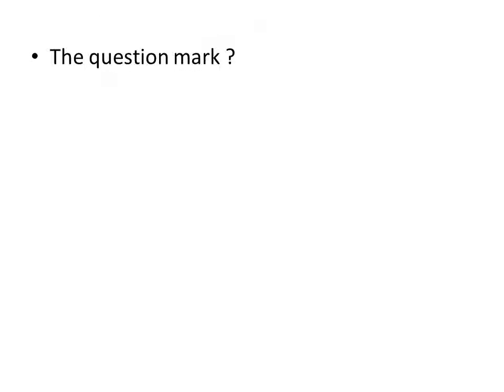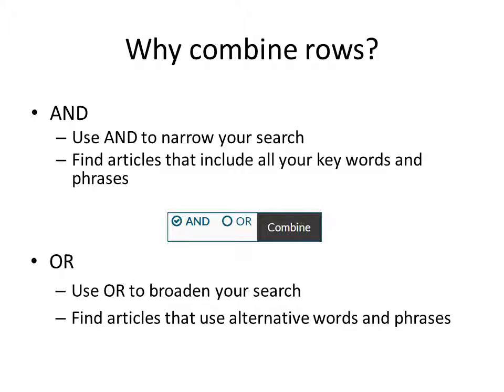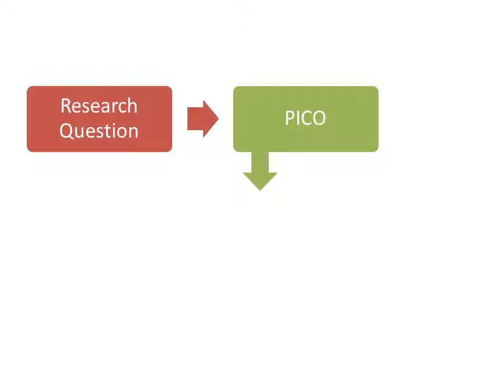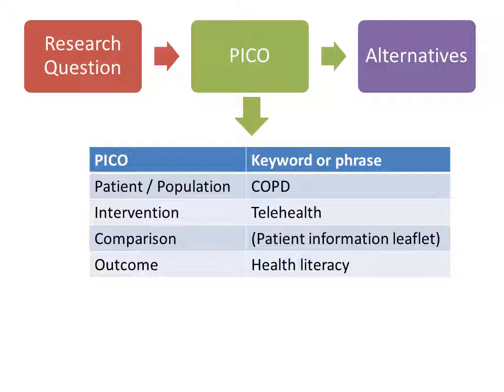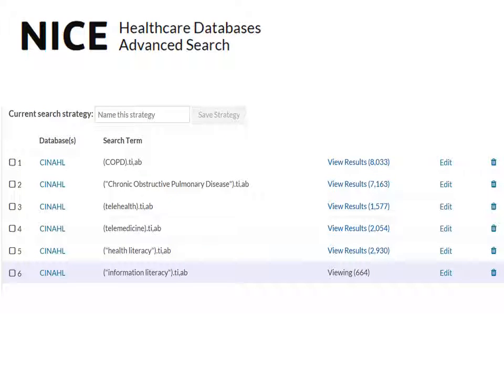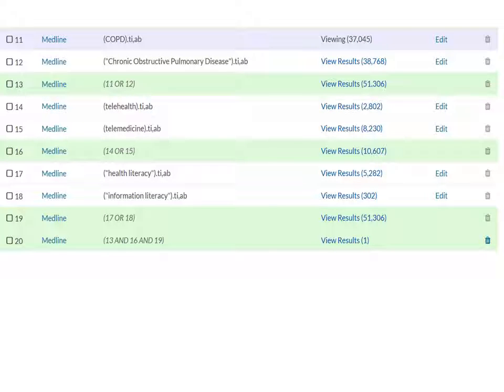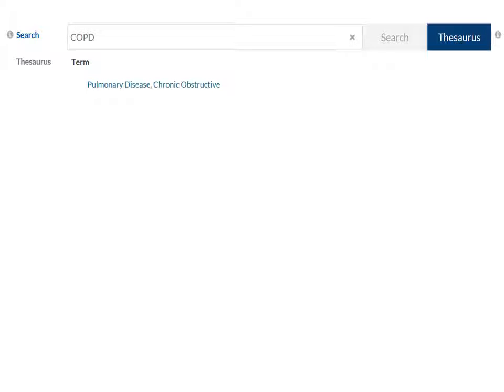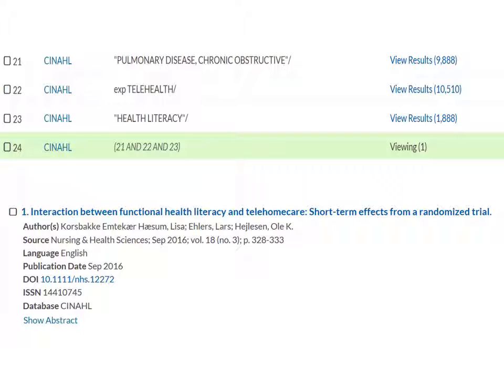Database Searching - HDAS part 2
The second in a three-part series from Airedale NHS Library on how to use the Healthcare Databases Advanced Search (HDAS)